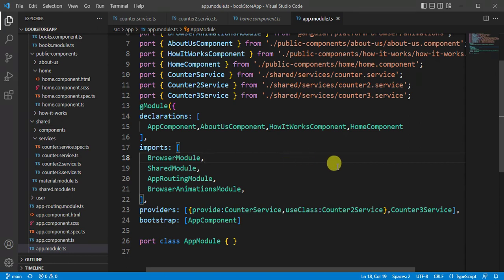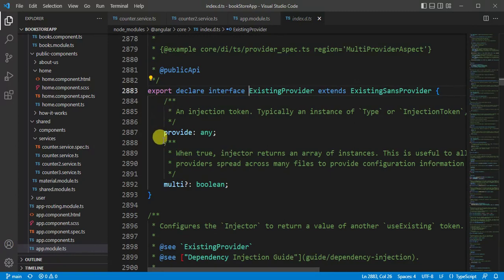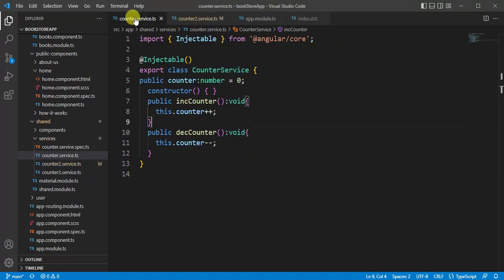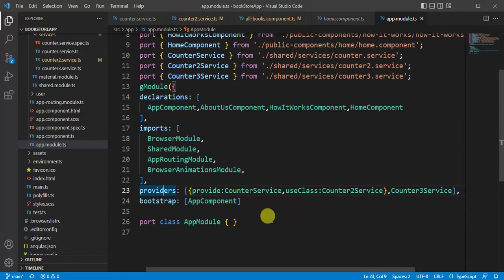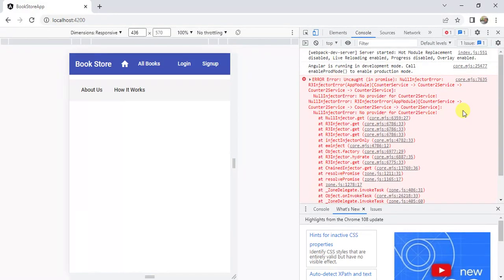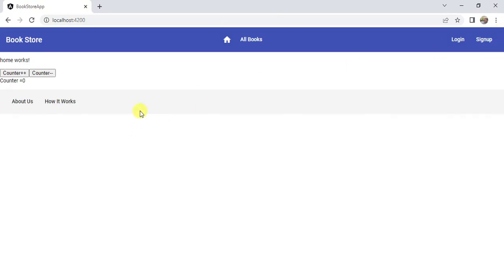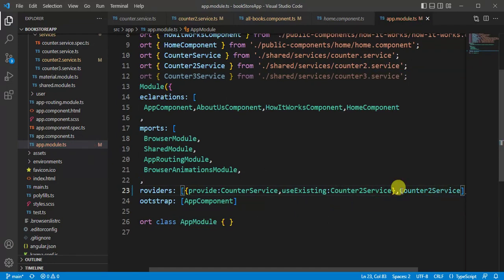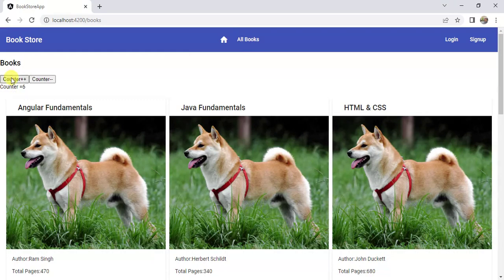#53 : Service Providers - useExisting in Angular 14 Application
In this video we will learn what is the purpose of using useExisting in Angular Application.